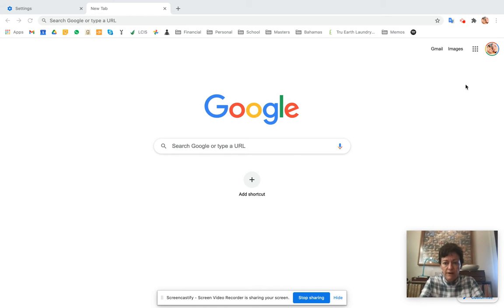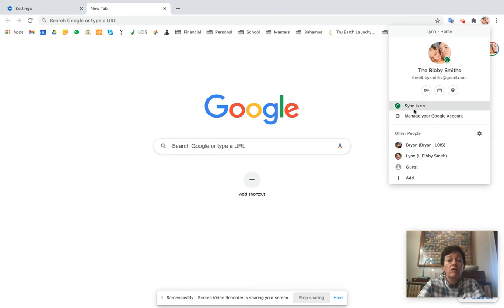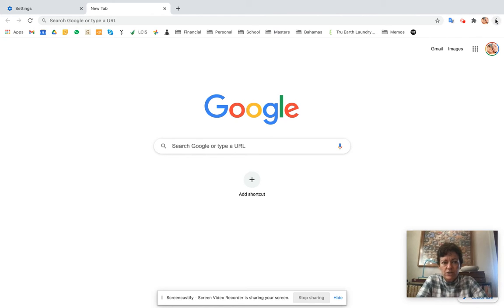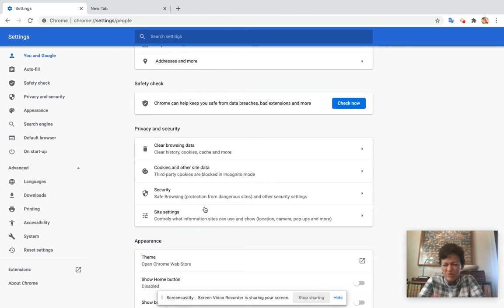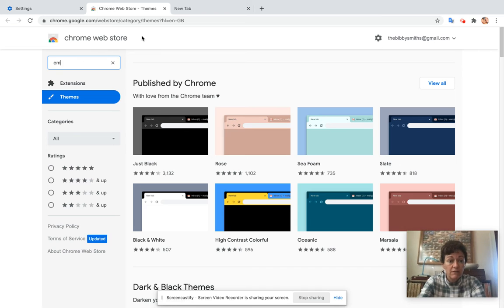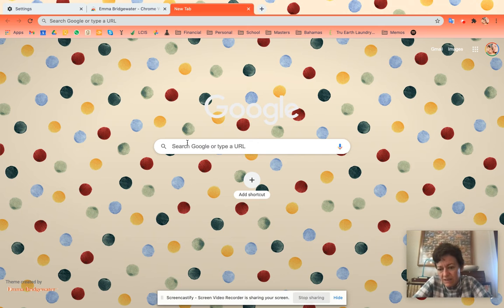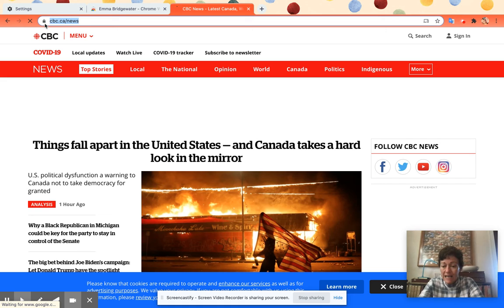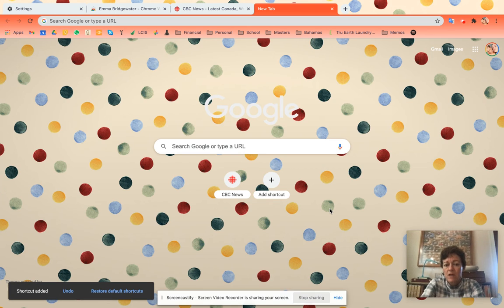Making Google Chrome your Home